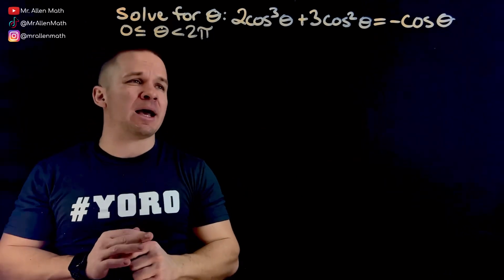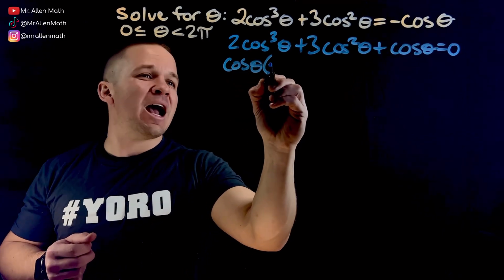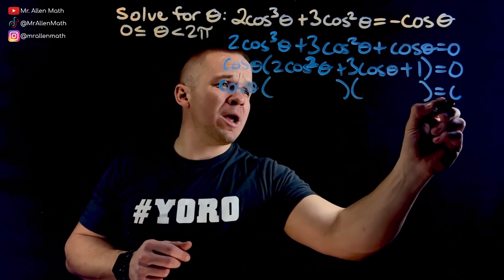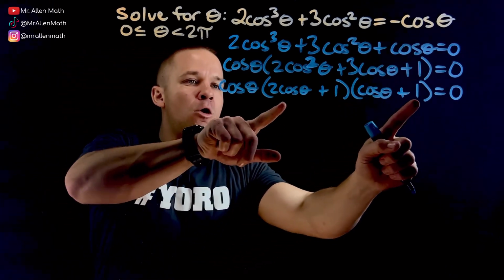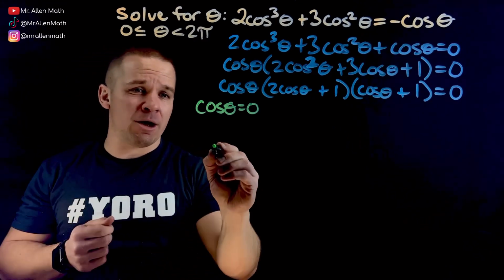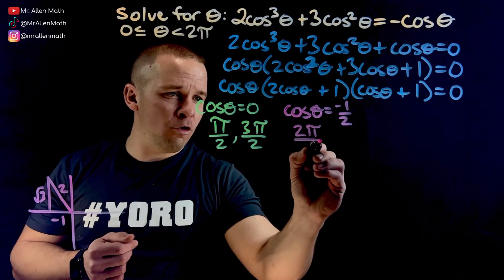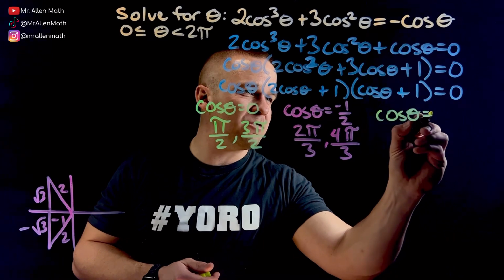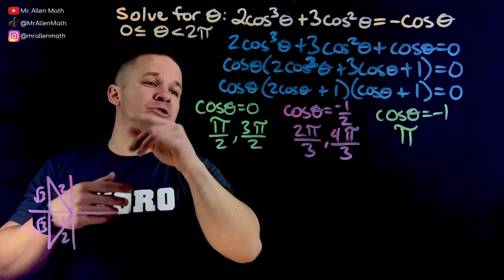Solving Trigonometric Equations (Factoring with a Leading Coefficient)